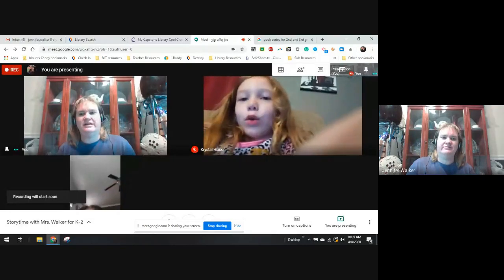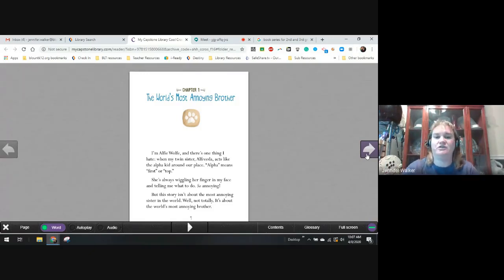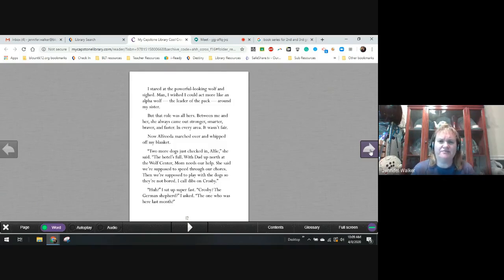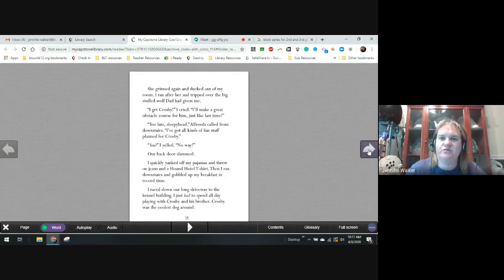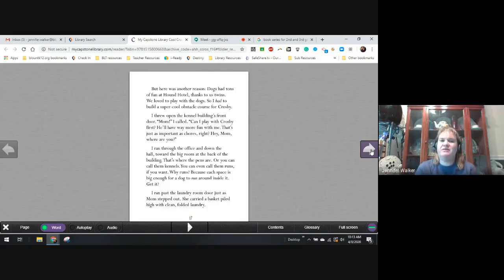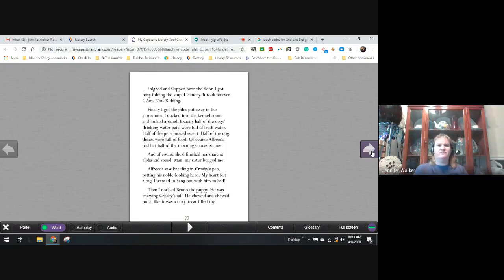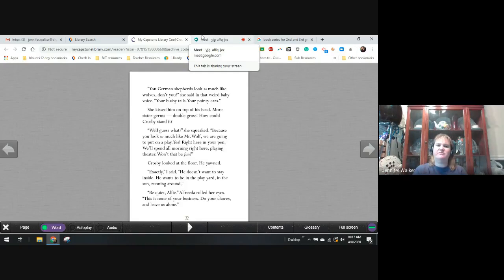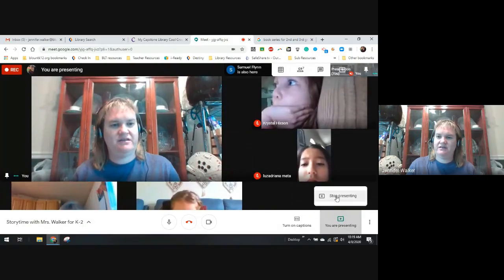Storytime with Mrs Walker- Cool Crosby ch 1-2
This is a read-aloud of Cool Crosby, it is the first book from the series Adventure at Hound Hotel.  We read the first two chapters.